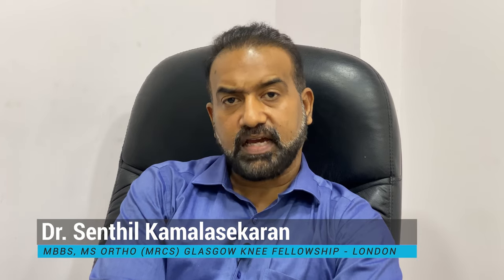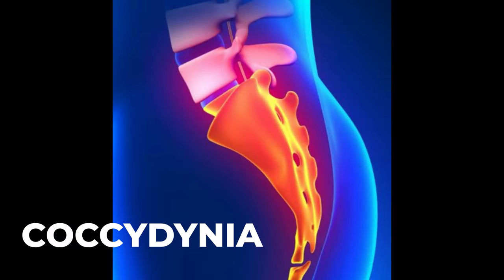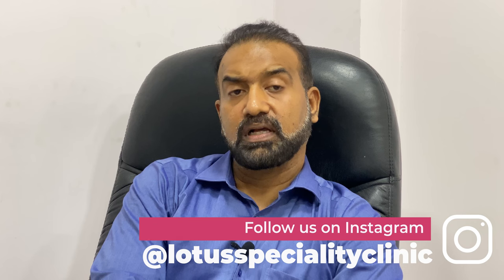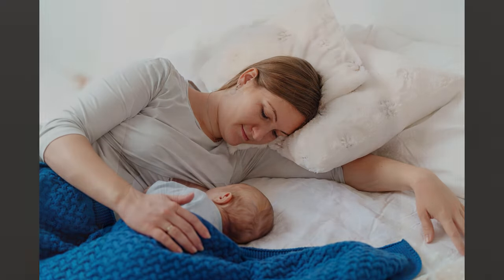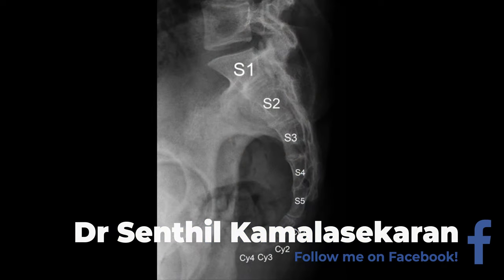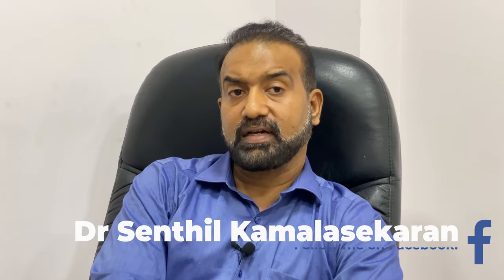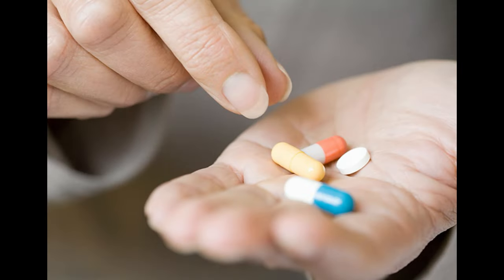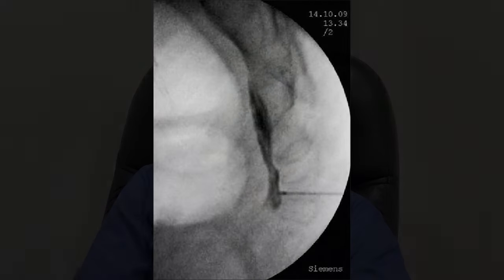Tail Bone Pain(Coccydynia)- Pain when you sit - Do's and Don'ts | Chennai Ortho Clinic | Dr. Senthil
In this video, Dr. Senthil talks about a pain which occurs when you sit - Tail bone pain!

Dr. Senthil Kamalasekaran is our Senior Consultant Orthopaedic Surgeon at Chennai Ortho Clinic. After completing his knee fellowship at the prestigious London Knee Clinic, he now specialises in arthroscopic surgery of knee and joint replacement and all forms of trauma. His approach to patient care is meticulous and he takes every possible effort to provide the best outcome with a curated standardised treatment plan.

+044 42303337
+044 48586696